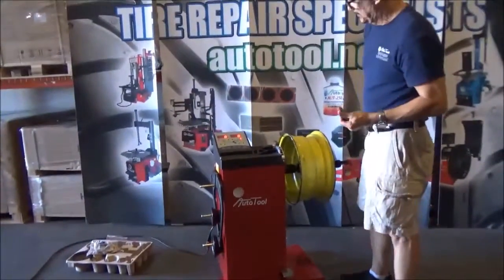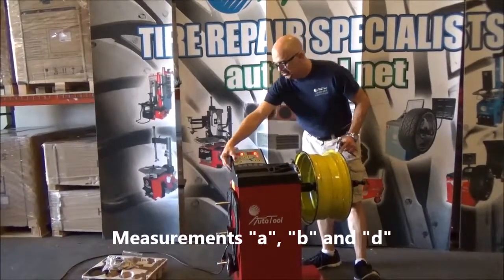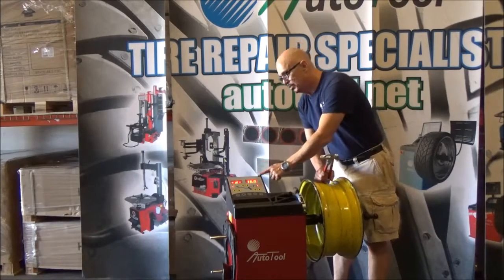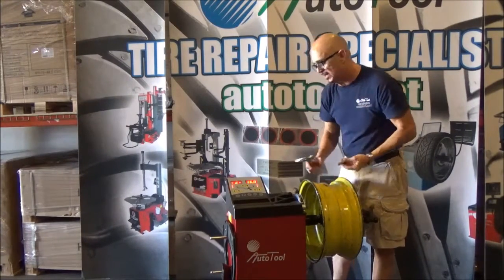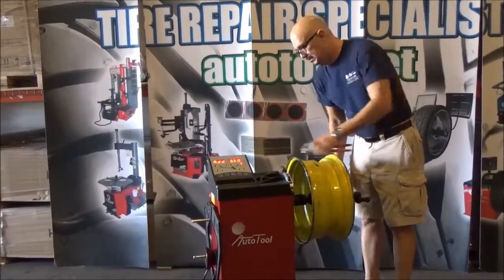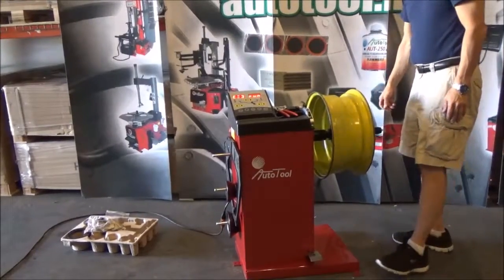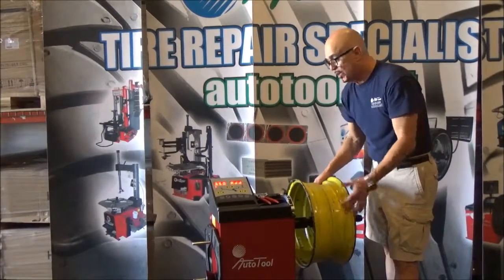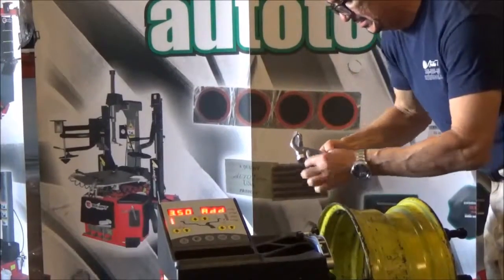Autotool 800 Calibration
Calibration of the Hand Spin Balancer Autotool 800